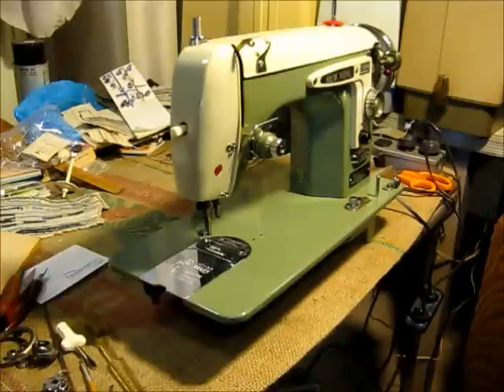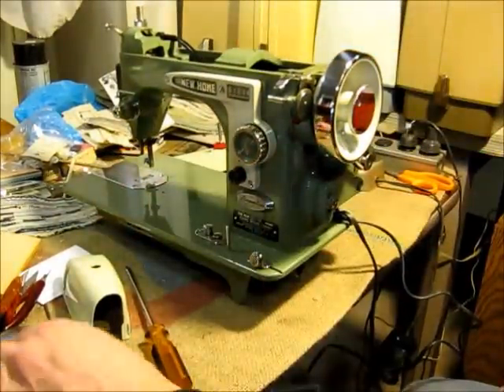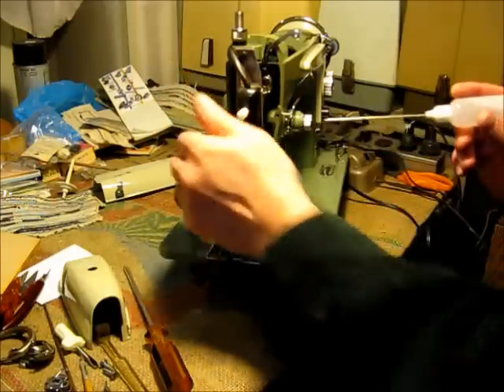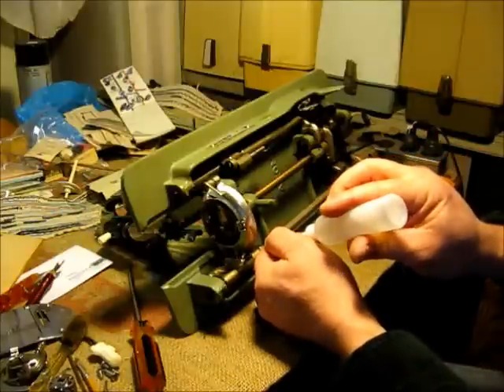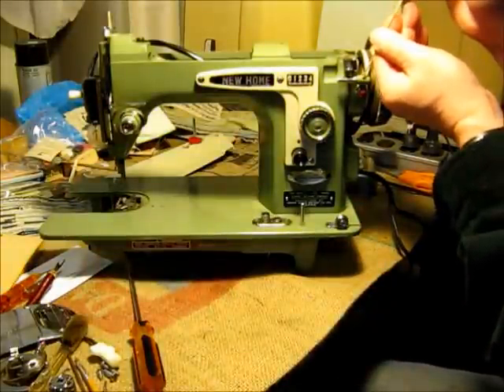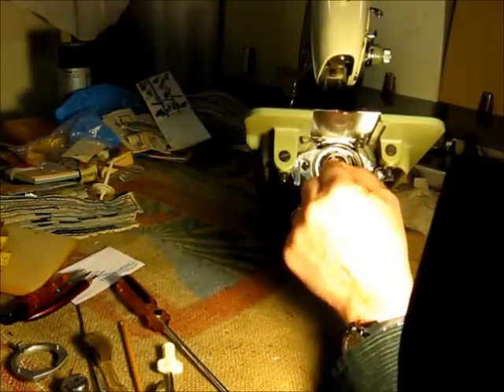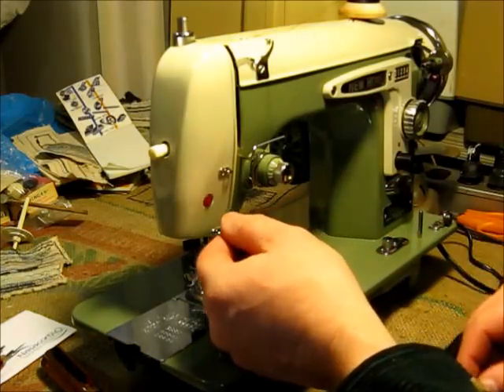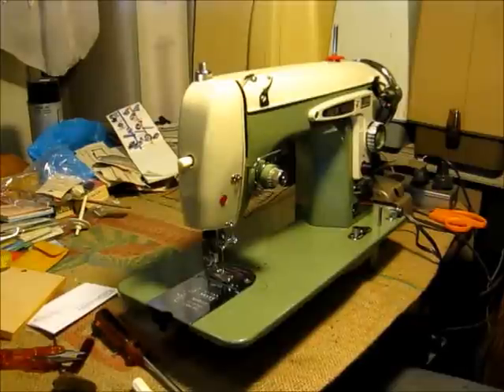Oiling A New Home Model 270 Sewing Machine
This video demonstrates how I clean and oil a vintage sewing machine. This particular machine is a New Home model 270 (made by Janome). It is straight stitch only, so there aren't as many moving parts as one that has multiple stitch patterns.